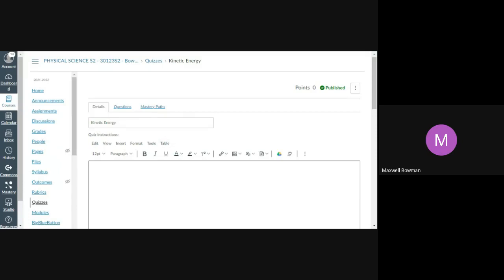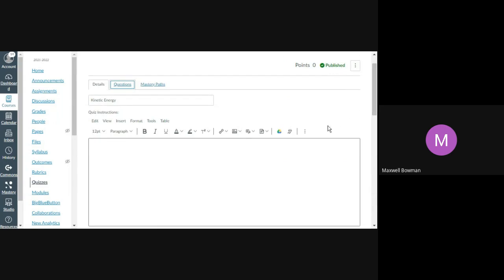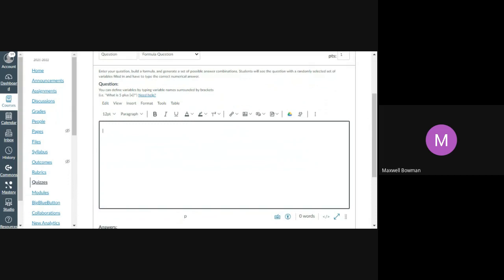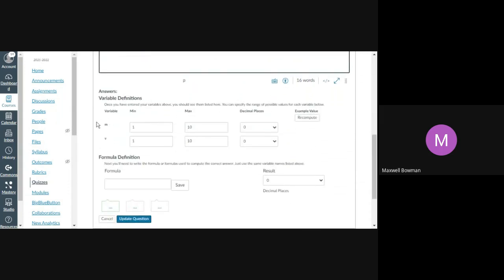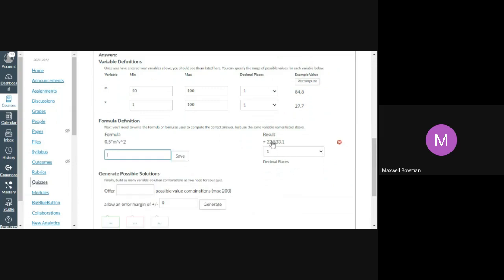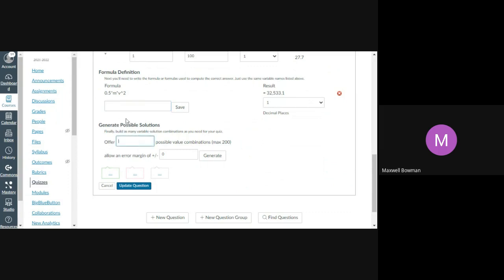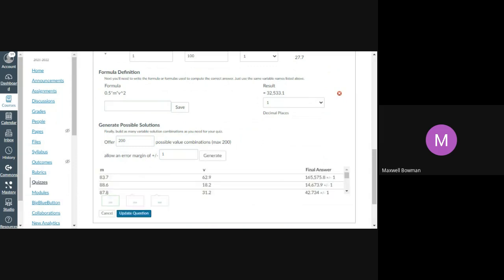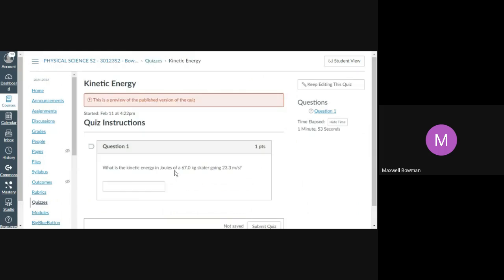Canvas Classic Quizzes: Randomly Generate Problems